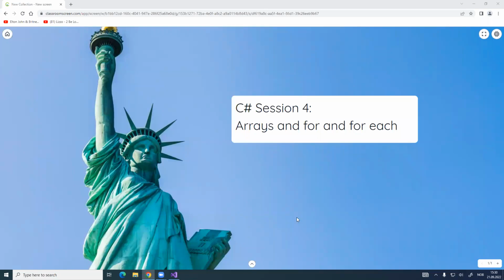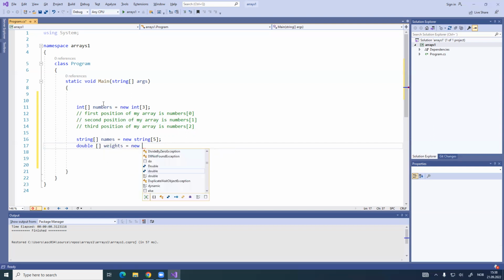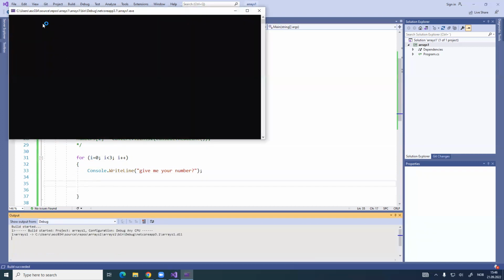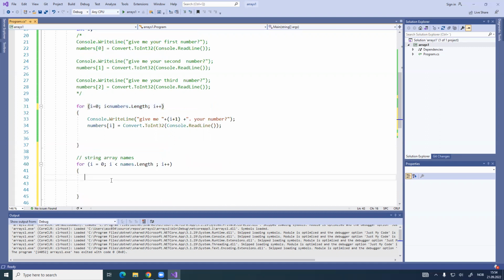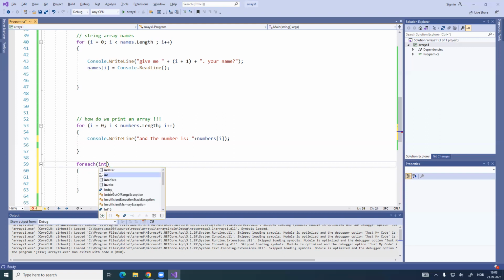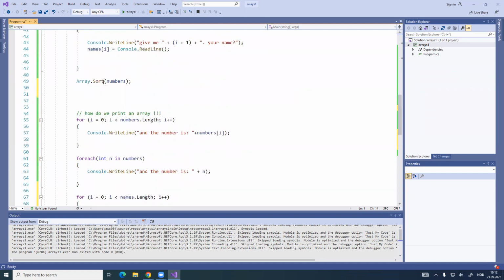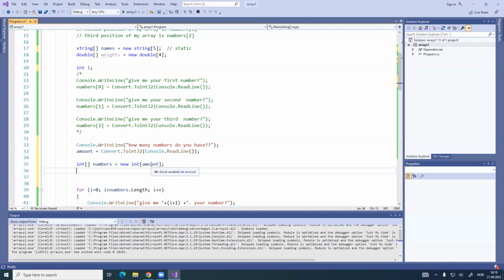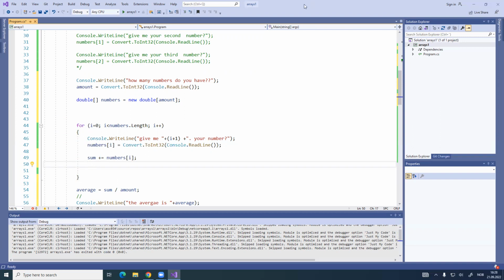C#: Session 4: Arrays and loops